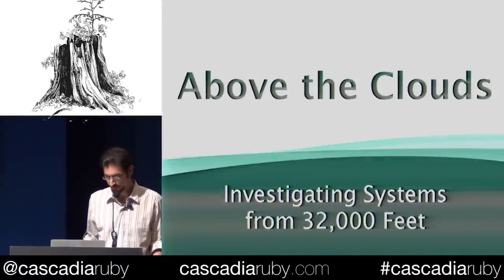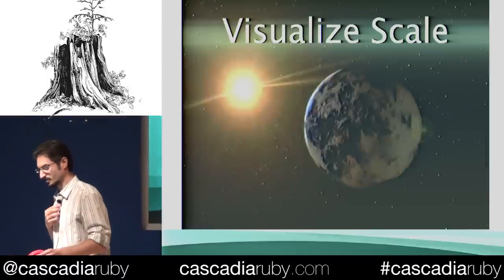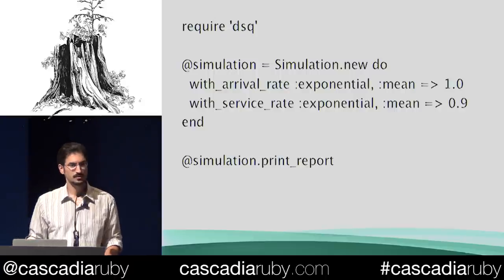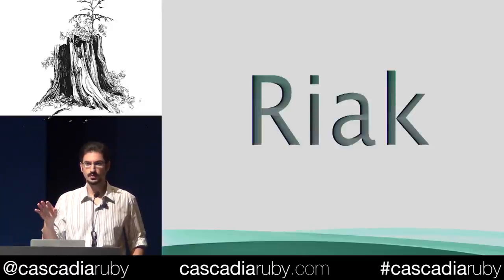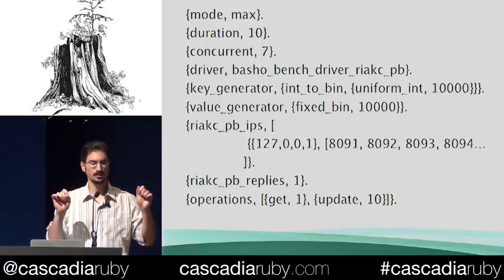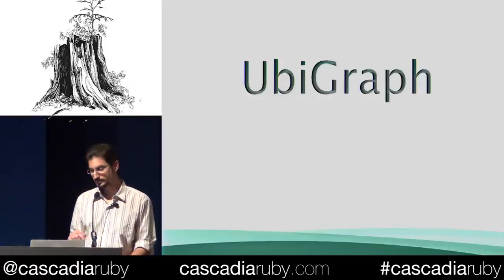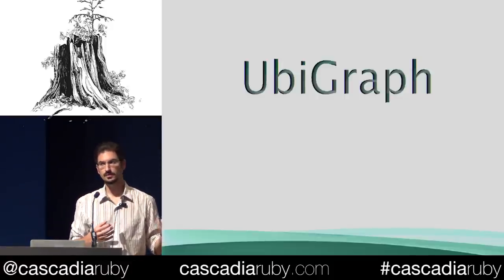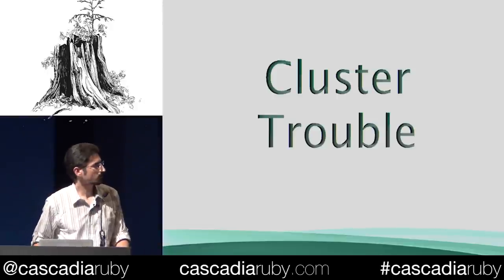Above the Clouds: Investigating Systems from 32,000 ft.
Watching information flow through a system, from one node to another fascinates me. It's like witnessing a naturally process, watching water crawl through a brook, or bees swarming a hive. How do you see your information in motion? I will share three case studies of testing throughput on various Ruby applications and 'cloud' platforms: using an Erlang tool called Bench, writing a quick-and-dirty custom tool written in Bash, and modeling a discrete event simulation written in Ruby. Along the way I will weave together themes of Computology, system simulations, and testing vs modeling in the sense of Operational Research.